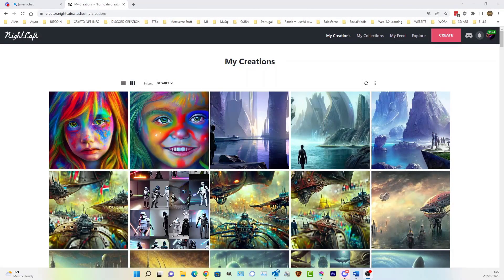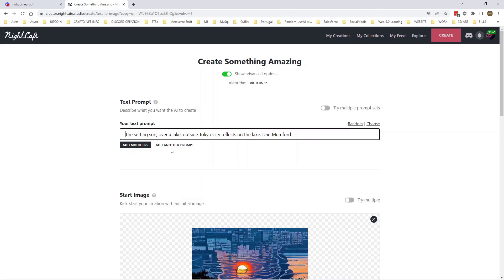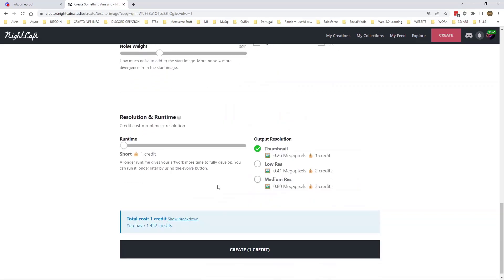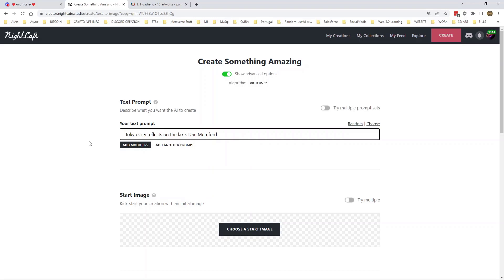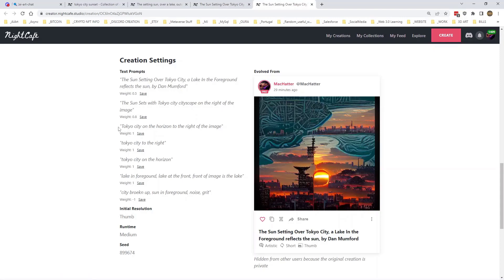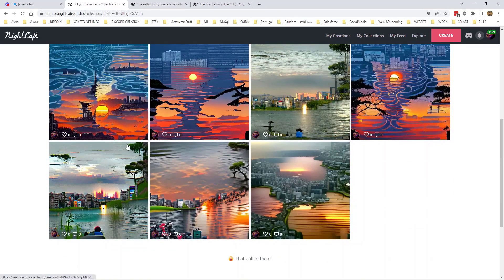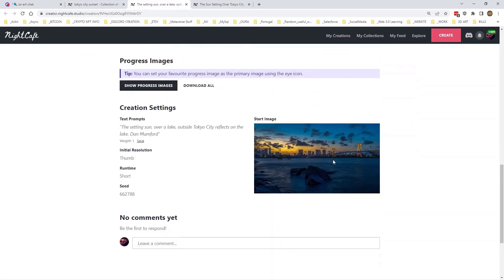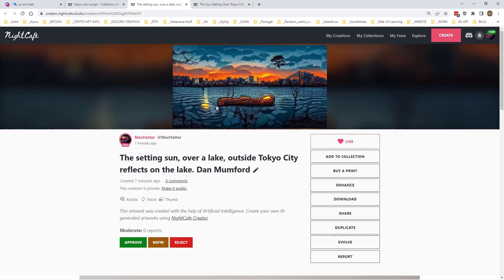How To - Nightcafe Studio - Using Multiple Prompts And The Right Tools For The Job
This video shows you how to use multiple prompts to get more accurate results.  It also teaches you about using the Right Tools for the job In Hand.

5% of Credits, Pro subscriptions and Merchandise.